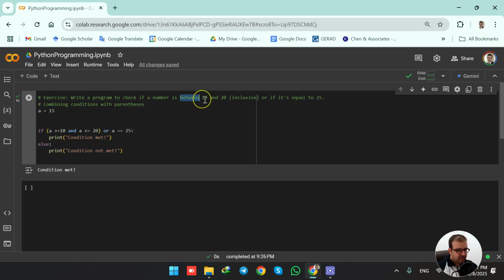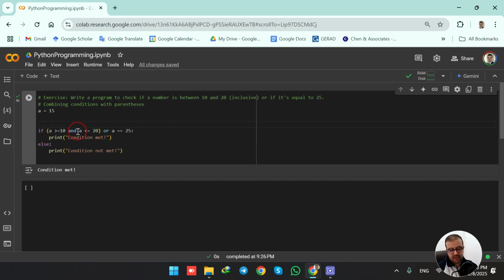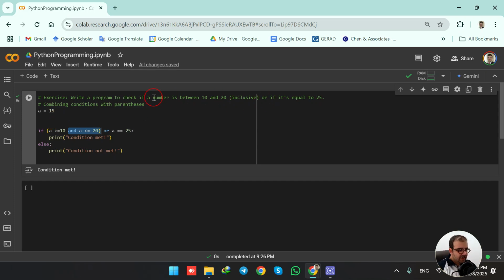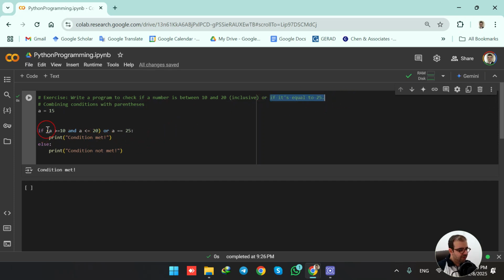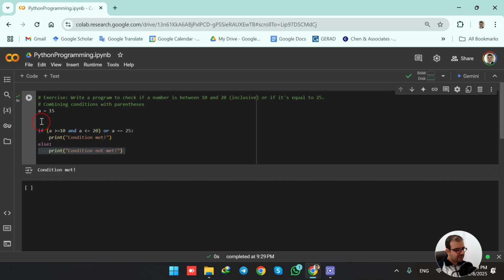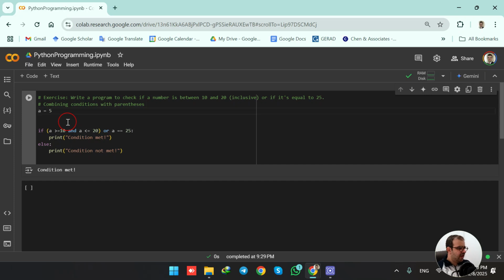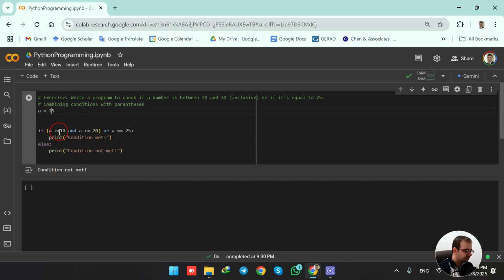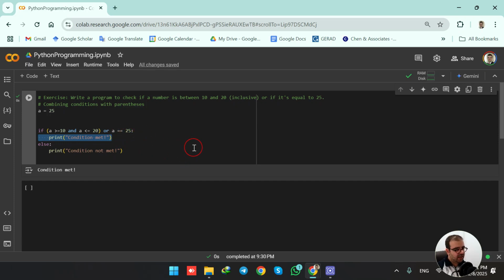Think Like Python: Master Conditionals